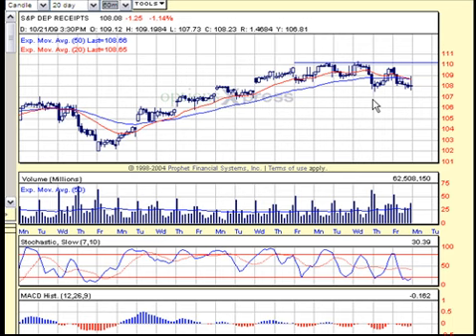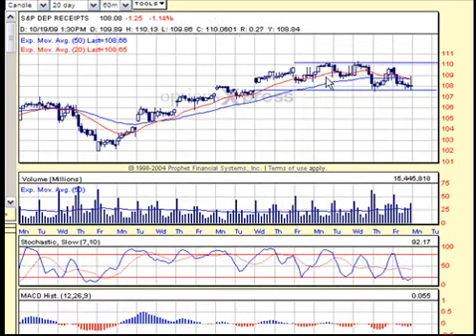Stock Market in Correction Mode: 10-24-09 Stock Market Analysis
stock market analysis, SPY, using simple technical analysis, multiple time frames, Japanese candlesticks, moving averages, and support and resistance, from turning point life investment